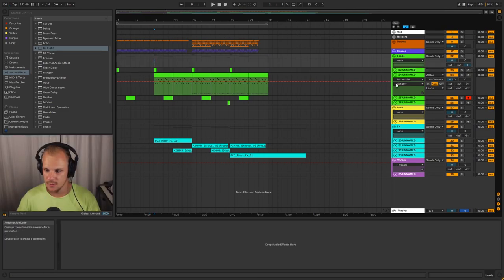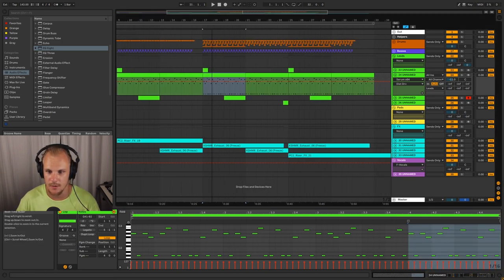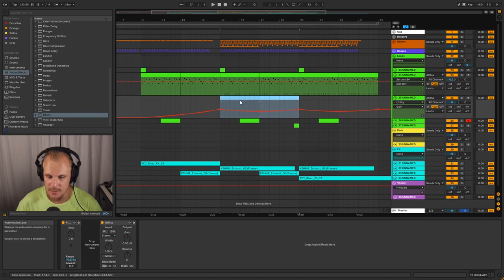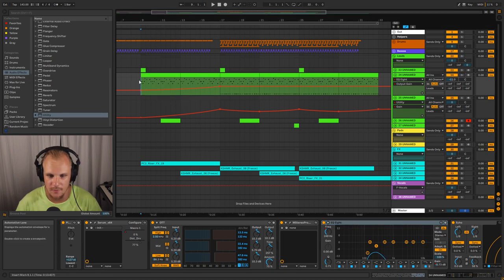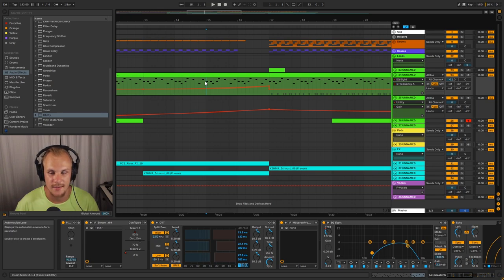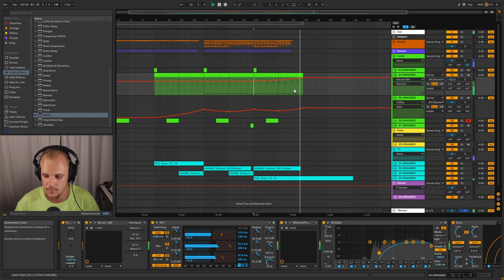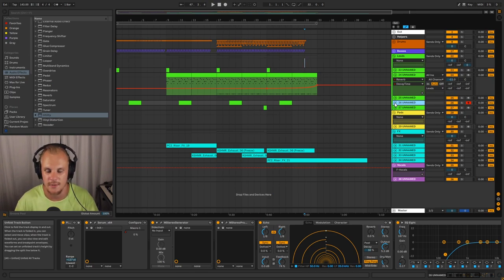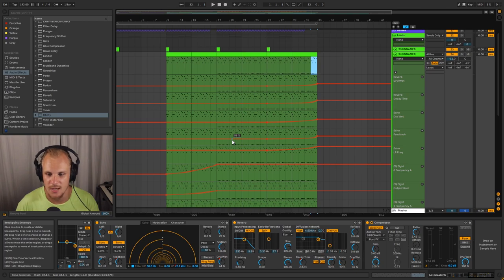How to add Progression & Motion to Lead Sounds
Today I'll show you how to think about progression & motion in a lead sound!